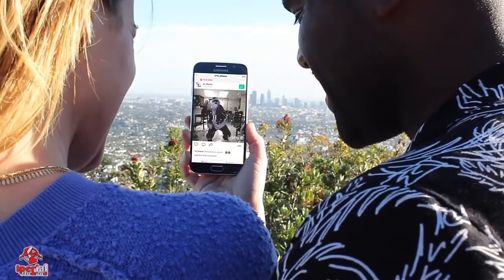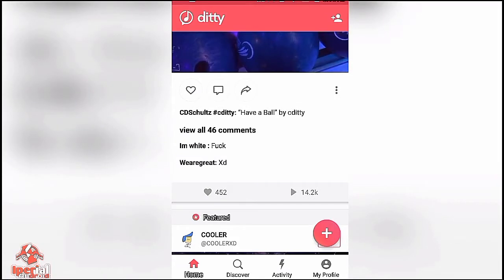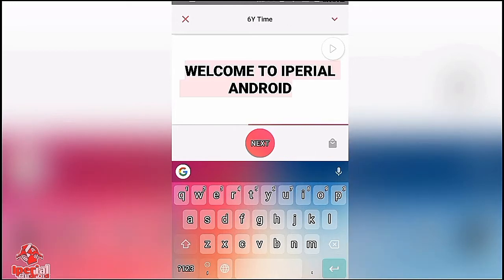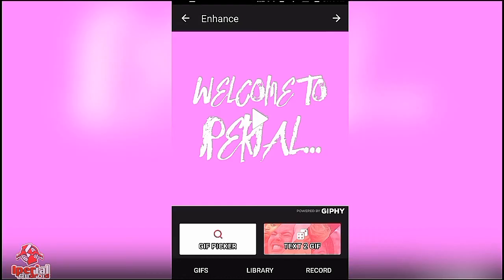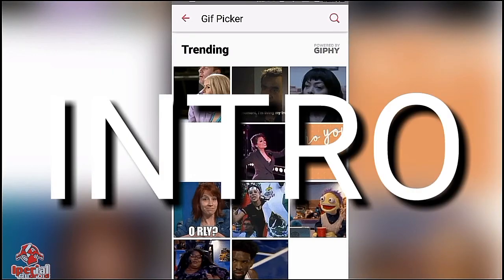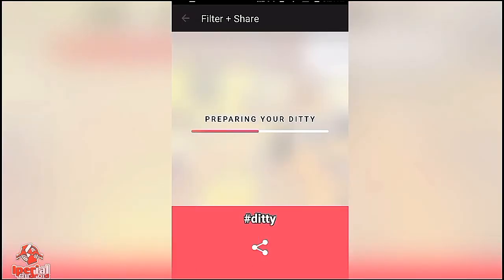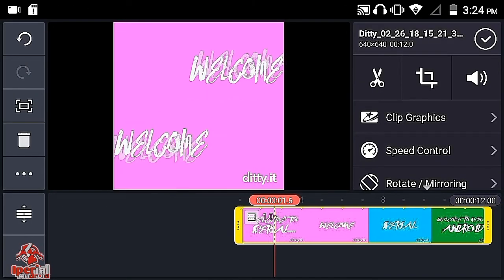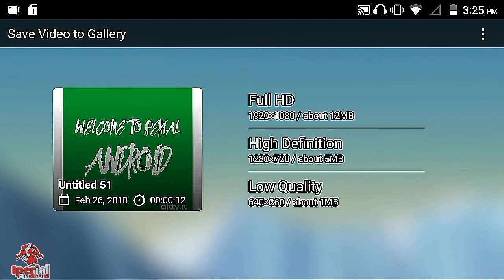How to make a 2D (Unique) Intro on Android 2018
How to make a intro on Android, How to make 2D singing animated intro on Android

In this video Iperial shares with how you can make a really nice singing animated 2D intro on Android.

Before I begin I would like to tell you that I do gfx designing, Video editing, Youtubing,tips and tricks, apps and games reviews on Android so subscribe to my channel right here:

✓Requires:

1. Kinemaster Application
2. Ditty app

✓Song:

VideoShow - Video Editor, Video Maker with Music - Android Apps ...

✓Credits:

Screen Recorder: DU screen Recorder
Audio Recorder: Recforge 2
Audio Editor: Lexis Audio Editor
Images: Google Picture
Transitions: By Kinemaster
Thumbnail Making: Adobe Photoshop Touch
Artists: Iperial Android
Video Editor App: Kinemaster
Editor: Iperial Android
Directed By Iperial Android

If you want to learn some graphics designing, video editing, Youtubing, tips and tricks on your Android phone then hit that subscribe button and the bell icon so you don't miss anything.

                                                  - Iperial Android